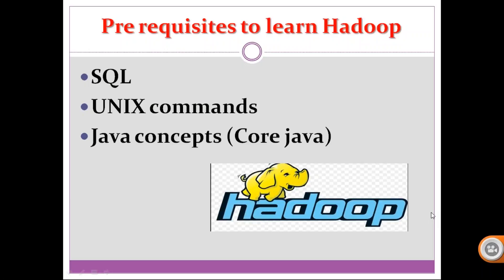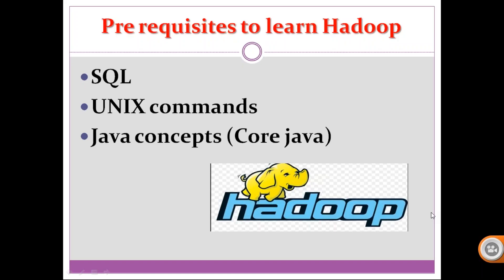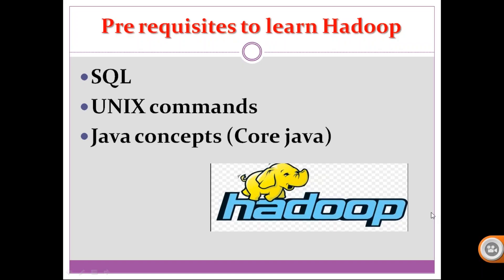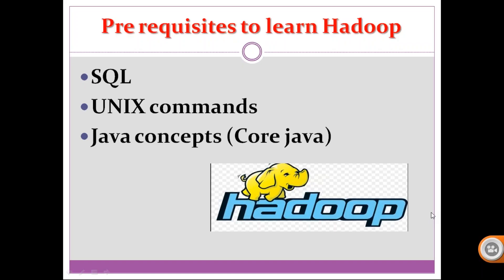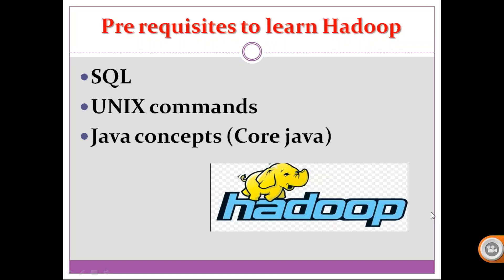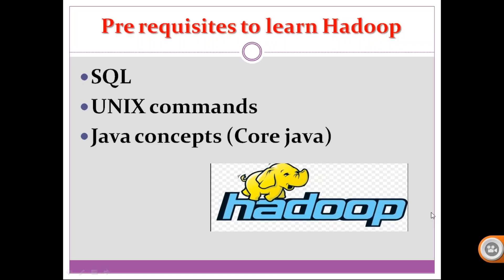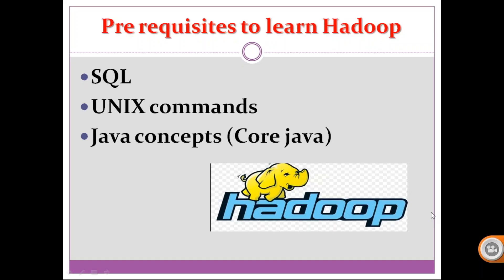How to become Hadoop Developer HADOOP PREREQUISITES- Prerequisites for Learning Hadoop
Prerequisites for Learning Hadoop – Hadoop Training
 If you are still confused on what are the pre-requisites to learn Hadoop then you refer this VIDEO